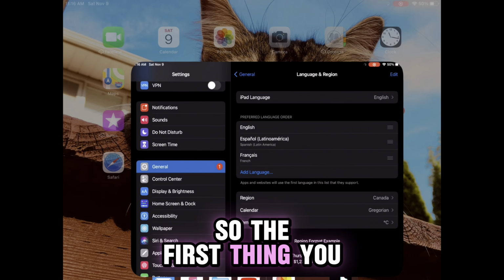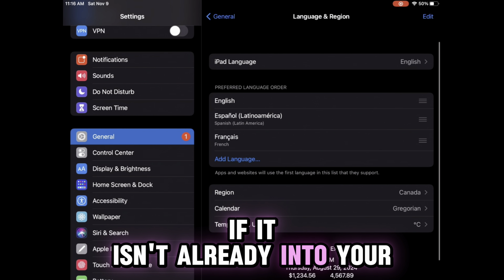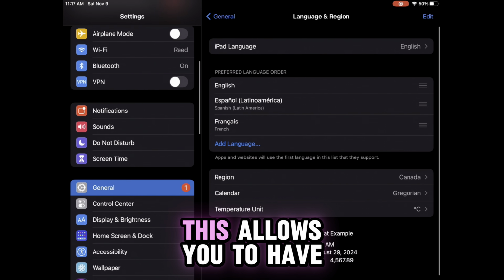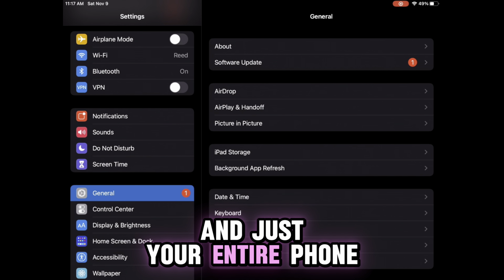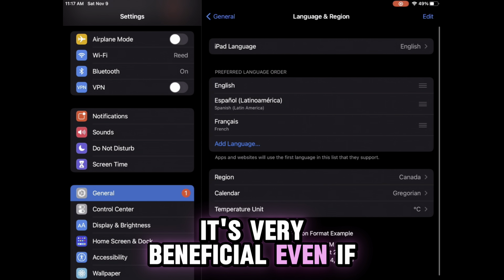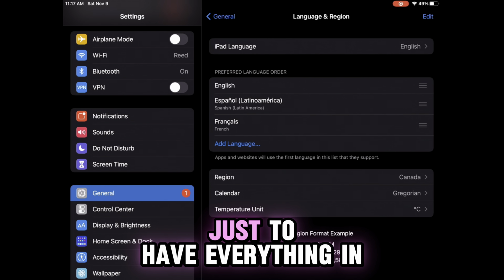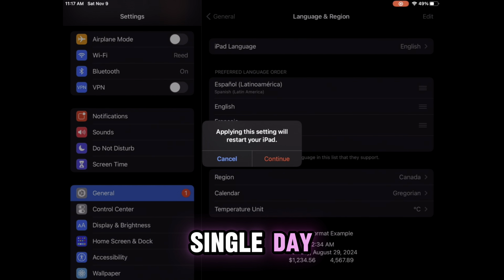How to Learn a Language with TikTok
TikTok ￼￼is actually very effective and learning a new language and this video I gave tips and tricks to help you on your language learning journey. In a very fun and simple way!